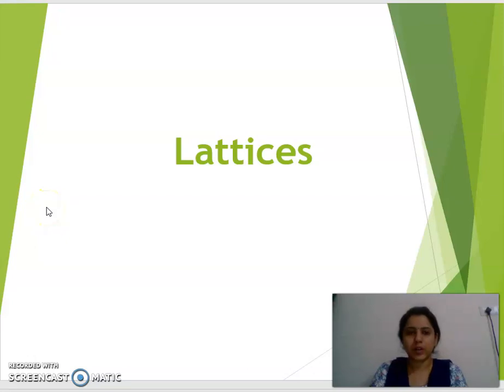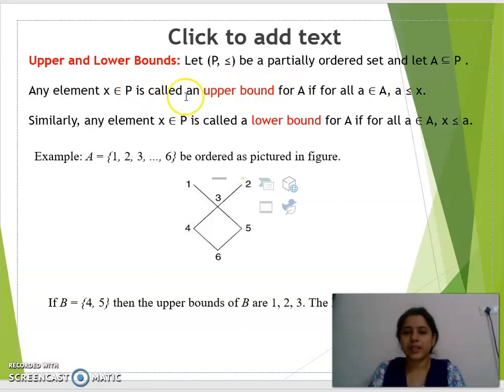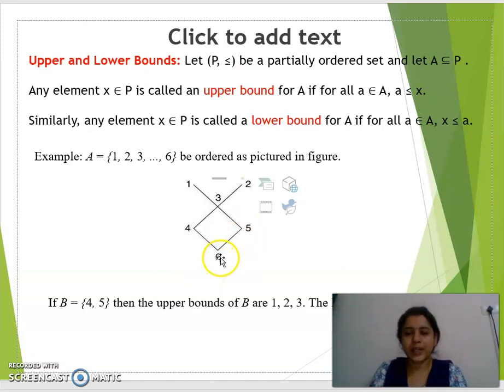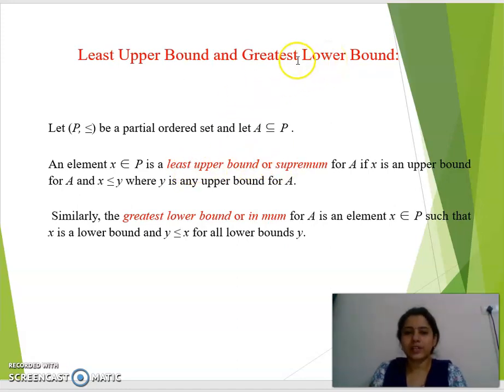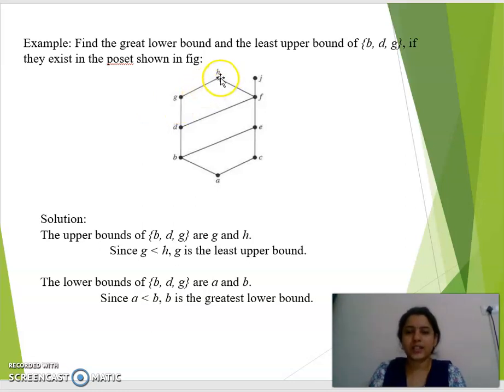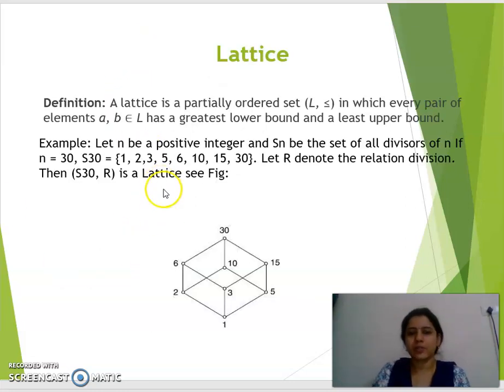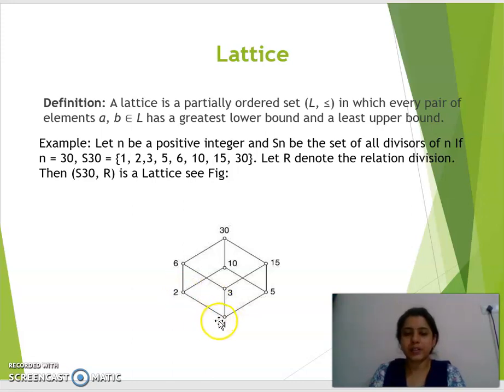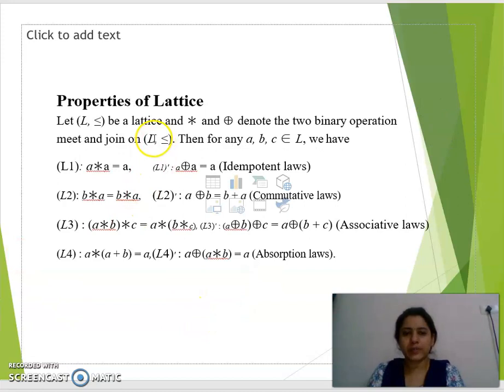Lattice and properties